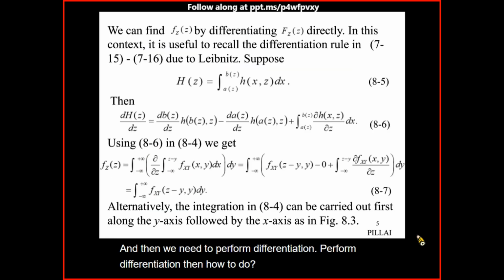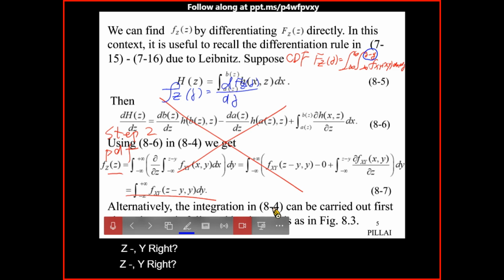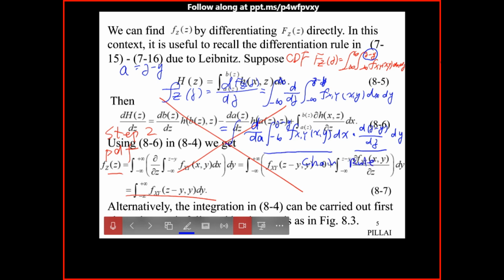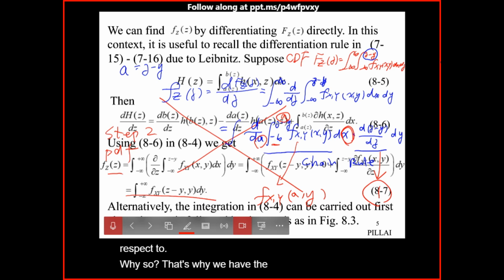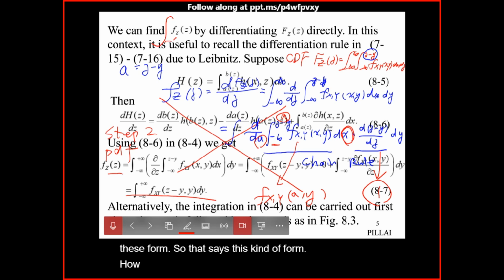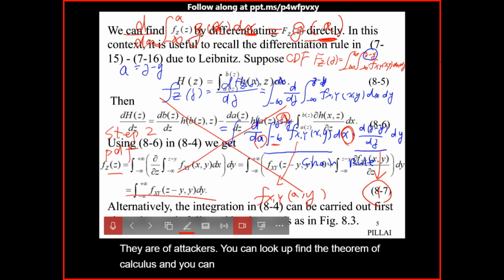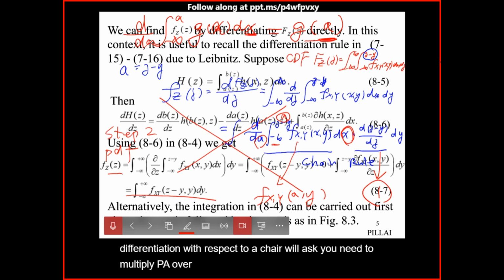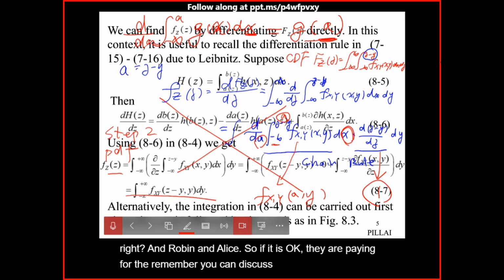[EMI/ 全英語授課] Computer Simulation, Unit 10-2, Chapter 4, Supp II (Part 55), 2024/04/22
2024/04/22 (第10周)

2024/04/22 (Week 10)

內容：Chapter 4, Supp II (Part 55), One Function of Two Random Variables II

Content: Chapter 4 Supp II (Part 55), One Function of Two Random Variables II

huei-wen_ferng